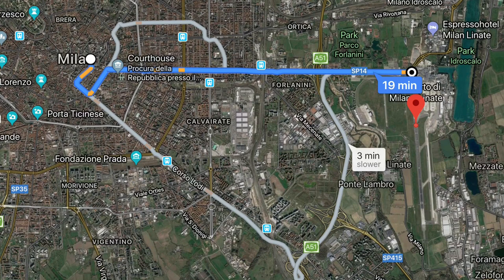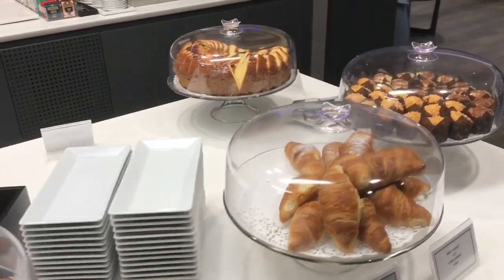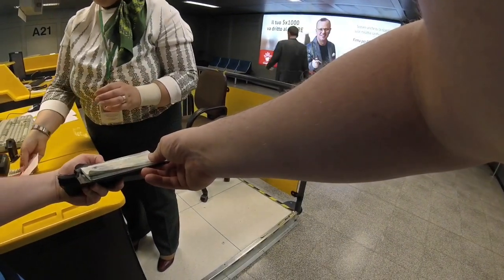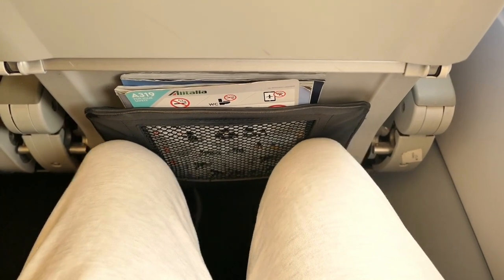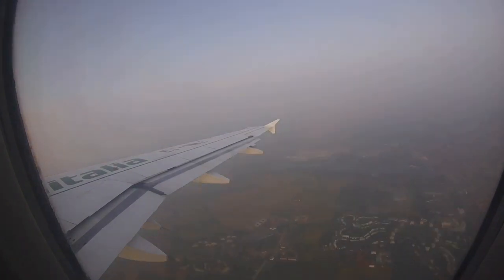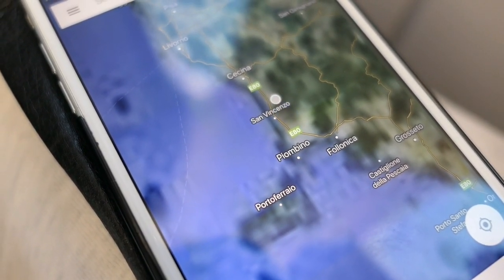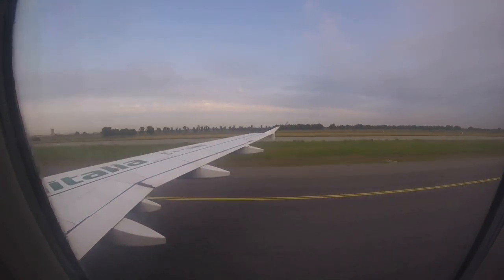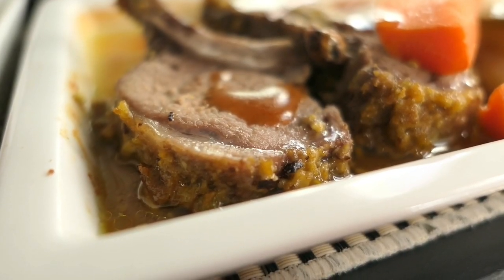Review: Alitalia A319 Economy Class Experience, Milan-Linate to Rome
Special thanks to my incredible $5+ Patrons:

DL James
Joe Pantry
Laila Bergman
Henry Bollington
Doug Gard
Jonathan O’Connor
Phil Kitchen
Natalie Napolitano
Cliff Hope
David Hackett
Mike Wooldridge
Steven Steffen
Bailey Courtney
Jose Nanin
Neil Smith
Stephen Newton
Anthony Crawford
Patrick McBride
Alexander Schoell
Rob Johnston
Joseph O’Brien
Amber Watts
Maulin Agrawal
Kodzo
Edward Powell
Sean Gorelik
Quintin Soloviev
Peter Harrison
Steve Cooksley
Tom Freeborough
Dan
Stephen James
Robert Livingston
Vista Aviation
Tore Morten
Peter Bos
Austin Matemba
Anonymous Donor
Anonymous Donor

Date of Travel: MAY 2018
Airline: Alitalia
Livery: Alitalia new off-white
Route: LIN-FCO
Aircraft: Airbus A319
Registration: EI-IME
Flight Number: AZ 2013
Miles: 292
Airborne time: 0h55m
Notes: Third of 25 legs, round the world
Cost to book: £62 including seat selection and bags

I’ve started using it properly now and it would be great to see some of you there too.